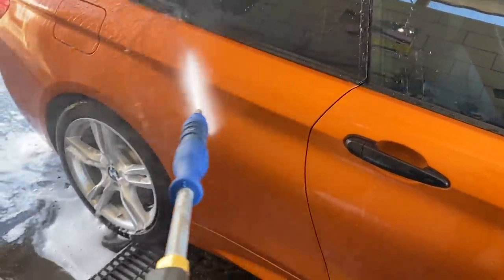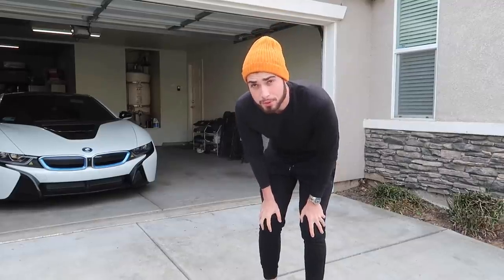This Wasn't an Easy Decision!! (ITS OFFICIAL!!)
SOMETHING CRAZY HAPPENED THIS MORNING GUYS, KEEP YOU ALL POSTED! Lmk if you guys like this editing style!

MW 435I MOD LIST:
KiesMotorsports (NOUR5)
BurgerTuning
ShineArmor (NH10)
AzaAutoWheel
Suvneer
Valvetronic (NOUR)
FitedRacing
TireWheelZone